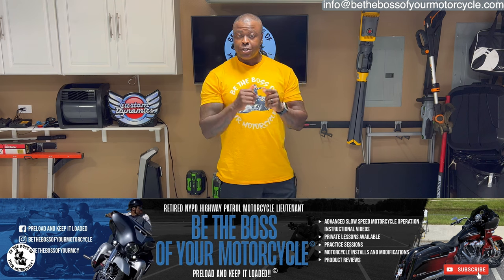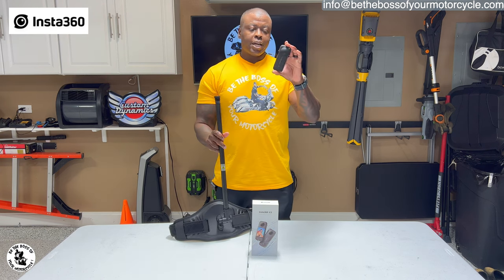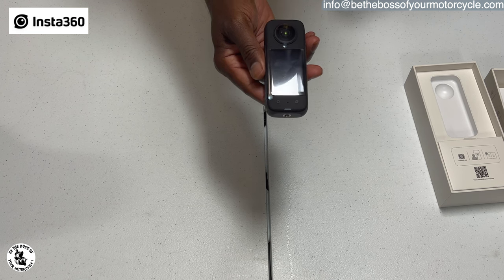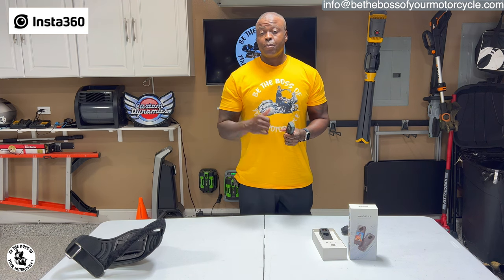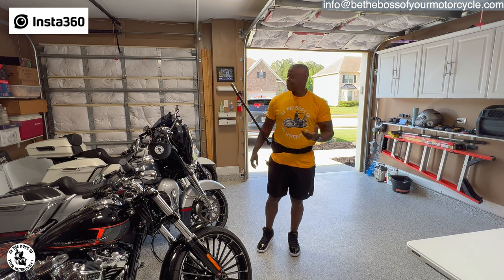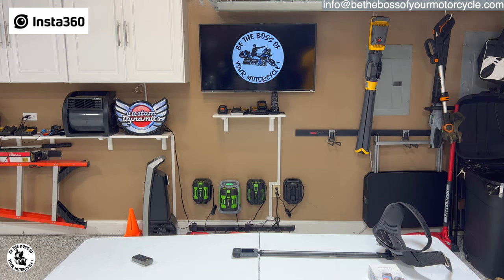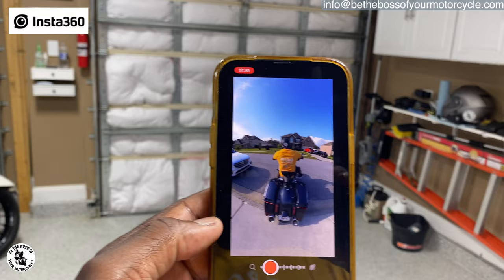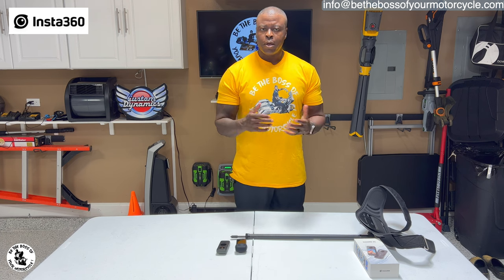How Do I Get Those Shots On My Motorcycle? Insta360 X3 - AWESOME 360º Camera!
Become a V.I.Preloader.

Sign up for our mailing list, to be notified of special events and upcoming practice sessions.

Designer Swing Arm Covers For All Harley Davidson Touring & Trike Models
Figurati Designs

Be The Boss Of Your Motorcycle
101 Blue Moon Crossing, Suite 3, Box 134

Motorcycle Related Items
Badass Moto Motorcycle Kickstand Pad
Bike Phone Holder
Benlari Black Axle Nut Covers  Fat Boyoy 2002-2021

Gloves I Wear On The Motorcycle
First Tactical Men’s Lightweight Patrol Glove
Hatch SG20P Dura-Thin Police Duty Glove - Black

Insta360 ONE X2 Battery 1420mAh
Insta360 ONE X2 Fast Charge Hub
Insta360 Selfie Stick
Insta360 GO 2 64GB Edition
Insta360 Motorcycle Accessory Bundle
Insta360 Selfie Stick for ONE R, ONE X, ONE
Rode Microphones Wireless GO II
Media Mod (HERO10 Black/HERO9 Black)
REYTRIC Hero 9/10 Replacement Batteries 3-Pack and 3-Channel USB Charger
GoPro HERO9 Black
OverHead Pro 2-in-1 Boom Arm for Tripod
Neewer Dimmable 5600K USB LED Video Light 2-Pack with Remote Control
Ayeway Battery Pack 5V 26800mAh Portable Charger
Power Strip, HITRENDS Surge Protector with 6 AC Outlets & 6 USB Charging Ports
SAMSUNG: EVO Select 128GB MicroSDXC Memory Card with Adapter
SD Memory Card Reader

Practice Cones
LVL10 Sports Heavy & Tough Cones

What I Wear To Stay Cool
Dickies Flex Temperature Cooling Pants
UV Sun Protection Arm Sleeves
Sun Hat UV Protection

Trailer Items
Hurbo Wheel Lock Clamp
Marson Wheel Chock Mounting Removable Hardware Kit Wood Floor, 4 Pack
Gorilla Automotive 61681 Acorn Gorilla Guard Locks (1/2" Thread Size) - Pack of 4
Homak 2 Door Wall Cabinet
CURT 45900 Adjustable Trailer Hitch Ball Mount
Condor Pit Stop Wheel Chock

Garage Items
[4-Pack] LEICESTERCN Automatic Trickle Battery Charger Maintainer 12V 750mA Smart Float Charger for Car Motorcycle Lawn Mower Tractor Boat SlA ATV WET AGM GEL Cell Lead Acid Batteries

The Abominable Snowman - 27’ x 25’ x 22’ x 18’

CHAPTERS
00:00 - Intro
01:01 - Greeting
01:23 - How Do I Get That Shot?
06:01 - Let's Talk About The ONE X3
09:01 - Invisible Selfie Stick Setup
10:36 - Exercise #4 Out Of My Garage
10:50 - Insta360 ONE X2 Demo
11:41 - Insta360 ONE X3 Demo
13:11 - How to Edit Your Videos
18:39 - Pros Of The ONE X3
20:03 - My Opinion Of The ONE X3
20:20 - Spring Sale - Promo Code In Description Section
21:24 - Summation
21:50 - Outro